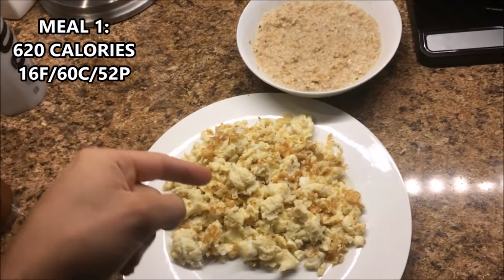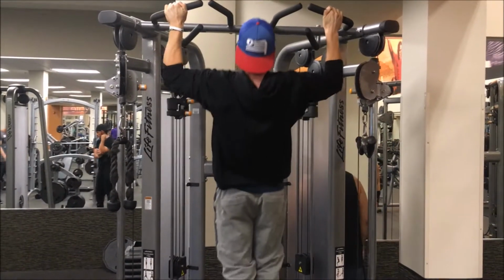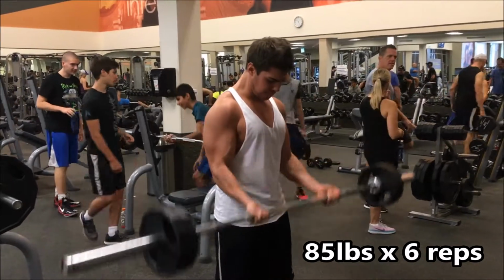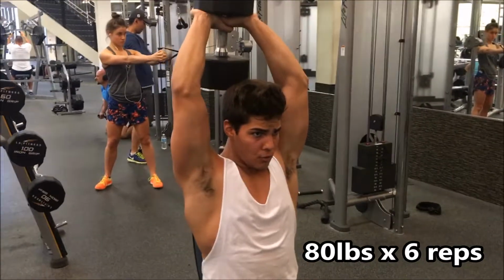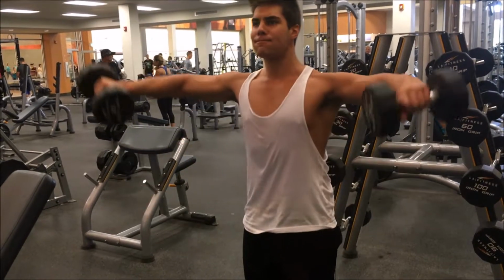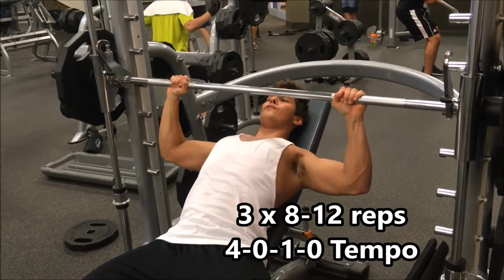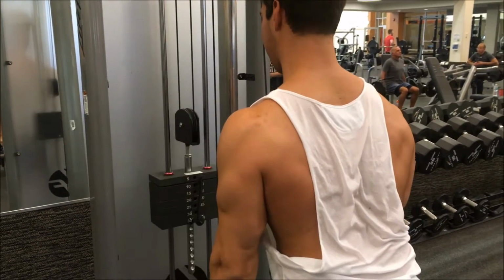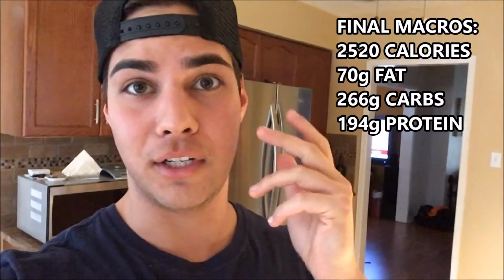METABOLIC UPPER BODY WORKOUT FOR MUSCLE GAIN - FULL DAY OF EATING Ep. 43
Hey guys, it's Anthony Pietrobono, online coach, personal trainer, and university student. On this channel I post educational bodybuilding content, and 'full day of eating' Vlogs every day. :)